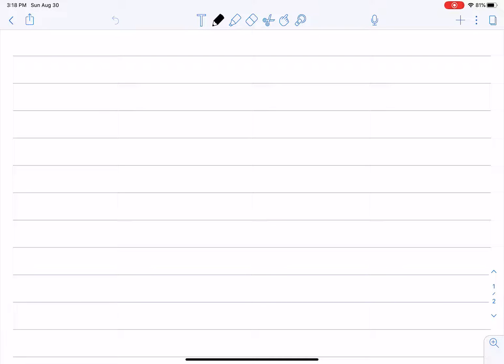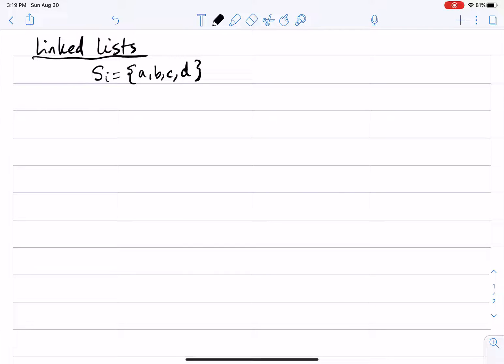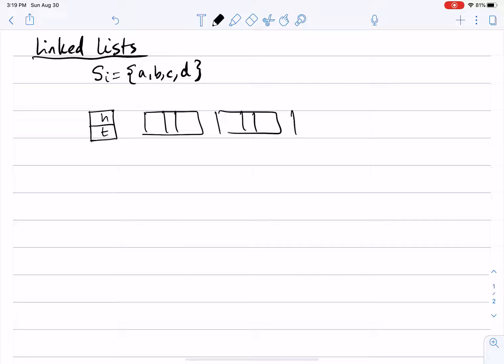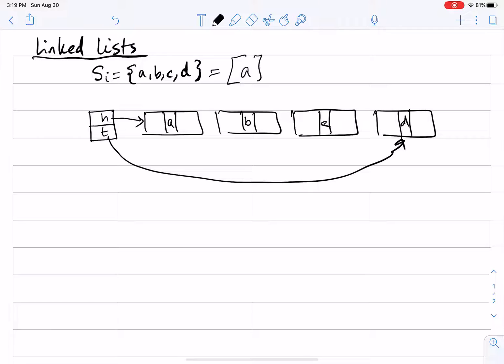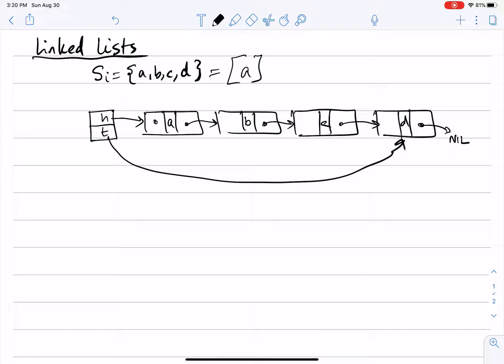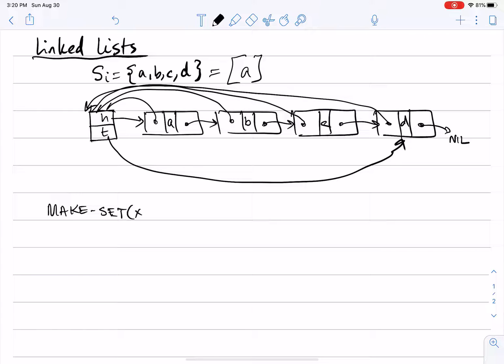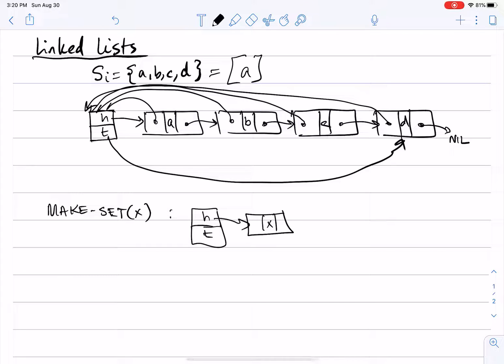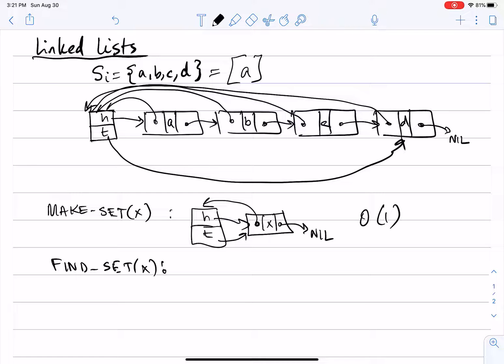Data Structures: Disjoint Sets: Linked-List Implementation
Data Structures and Algorithms :: Video 14 :: Disjoint Sets :: Linked-List Implementation